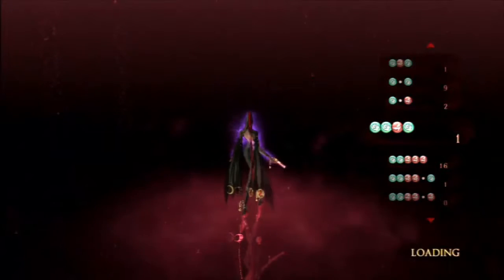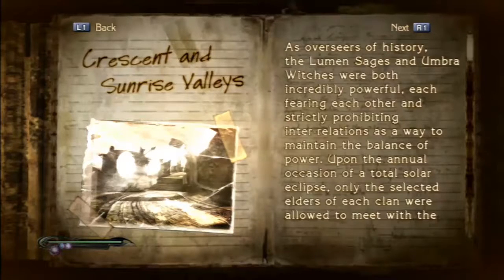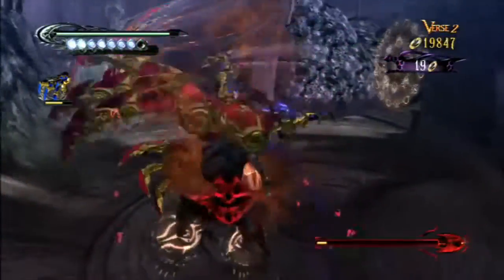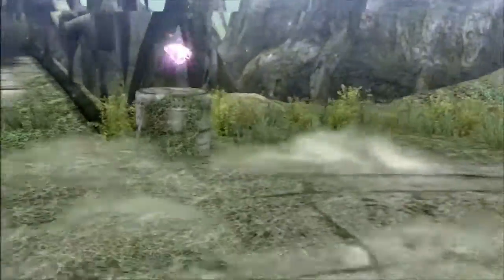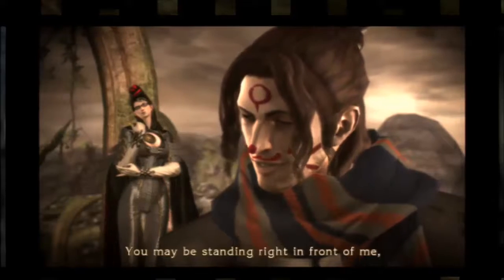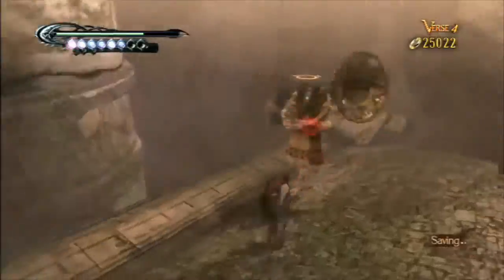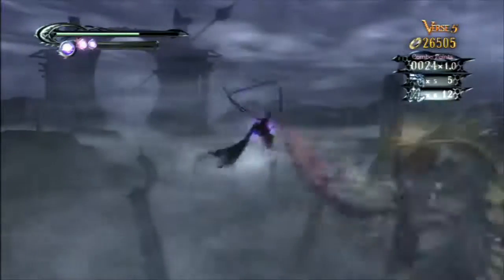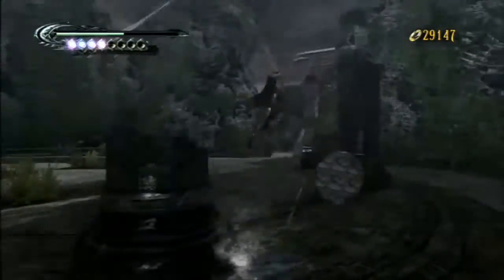Let's Play Bayonetta 11: Whipping Angels Into Shape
The Lost Holy Grounds, here we are. Entering this level with a new weapon to go about with too! Kulshedra is quite the weapon which is needed for some various things. You'll see that in the next video!